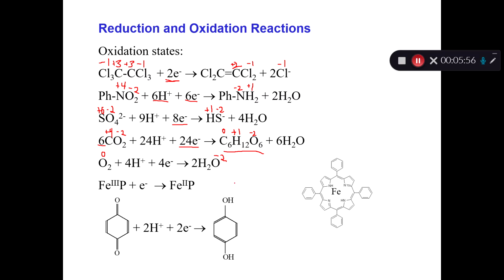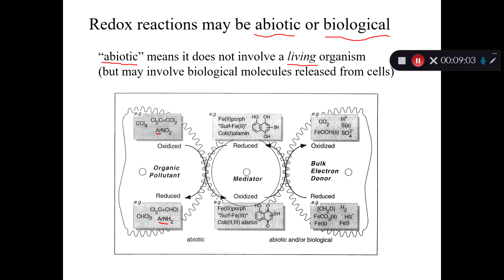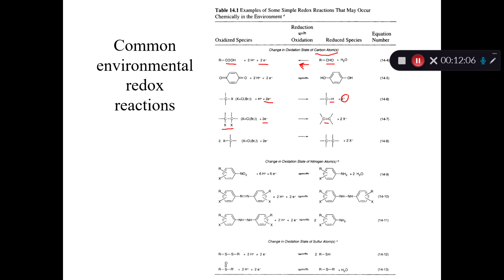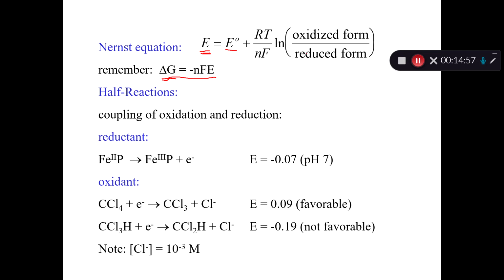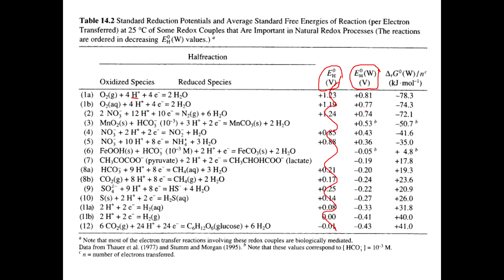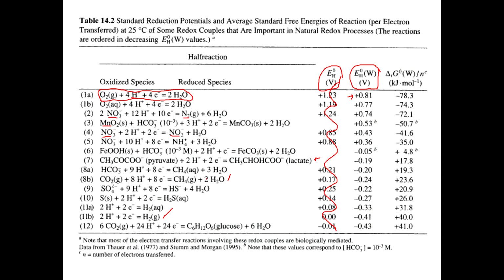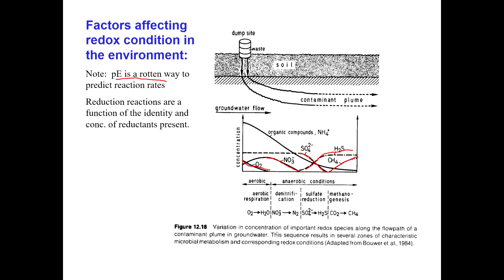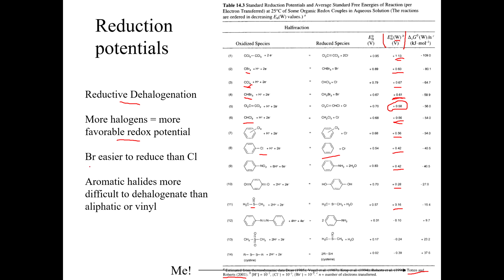Redox reactions in environmental systems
Dr. Lisa talks about the important redox reactions that happen in environmental systems.